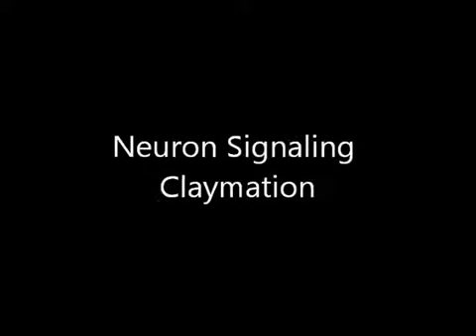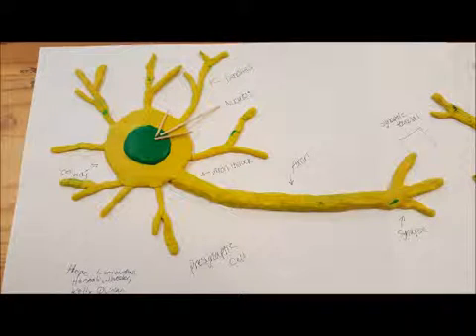Neuron Signaling Claymation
Video project for AP biology class.